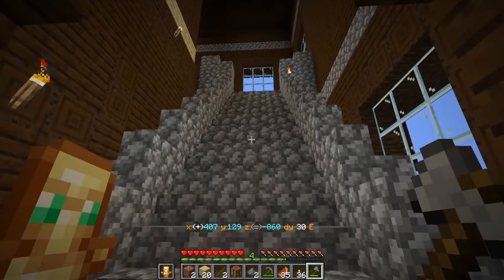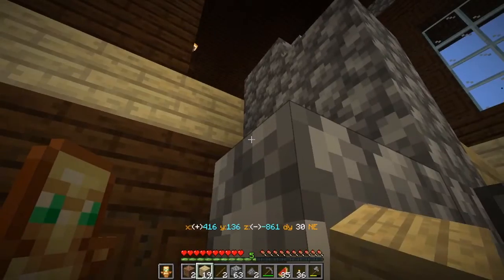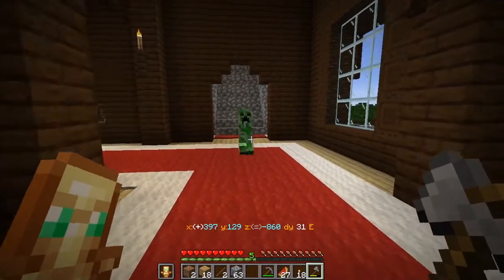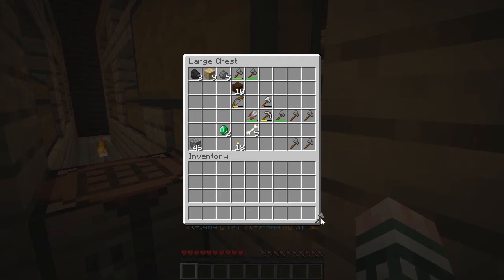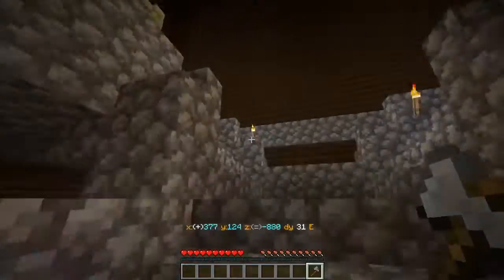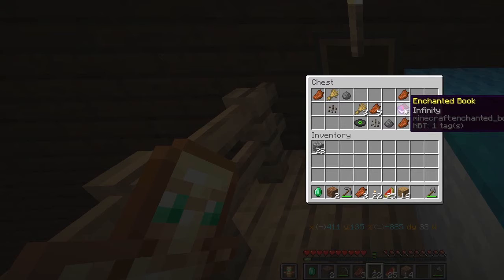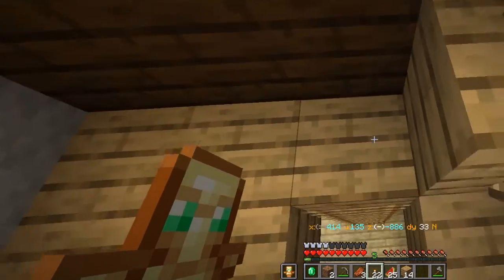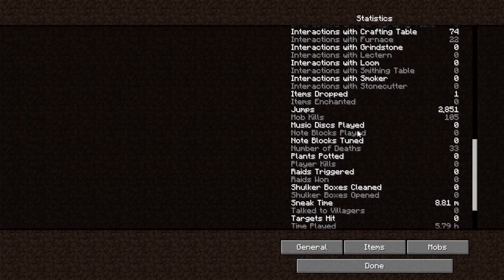Pine vs Oak Episode 7: Top Floor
Now let's kick these squatters out.

This is a short Minecraft 1.19 snapshot world featuring a mansion.